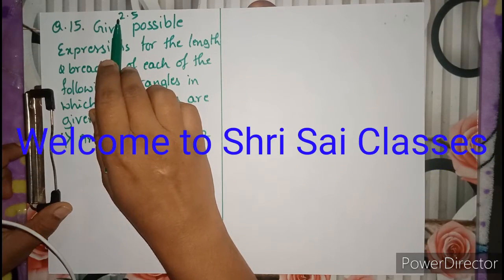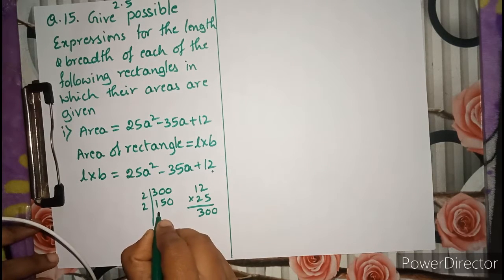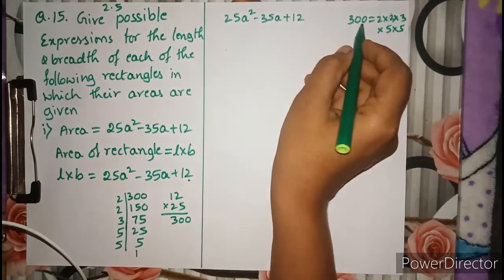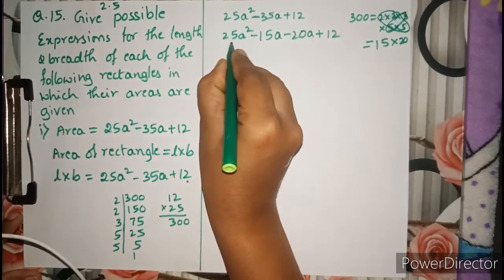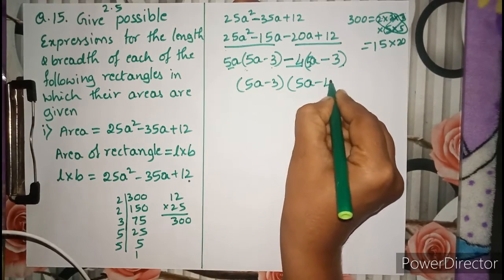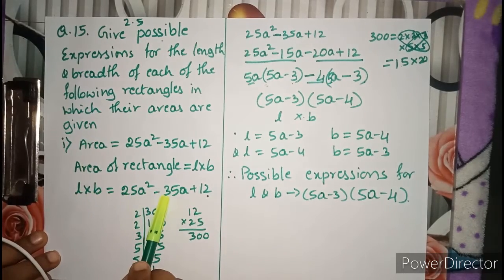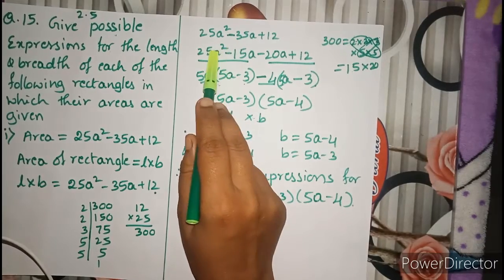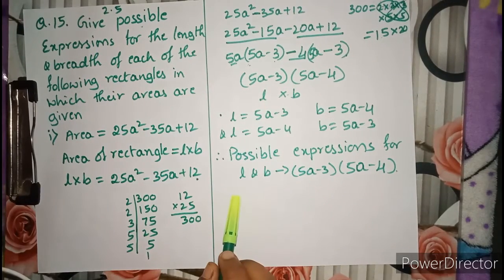9th Std NCERT Mathematics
CH: Polynomials Ex:2.5 Q15 complete solution
Shri Sai Mathematics Classes
Explained twice as it is a requested video

Check all videos relating to CH 2